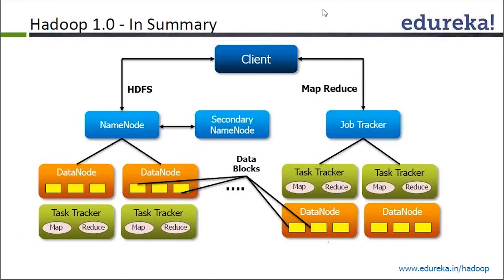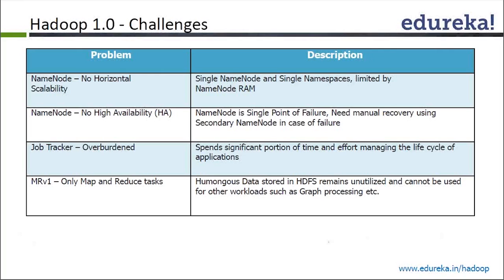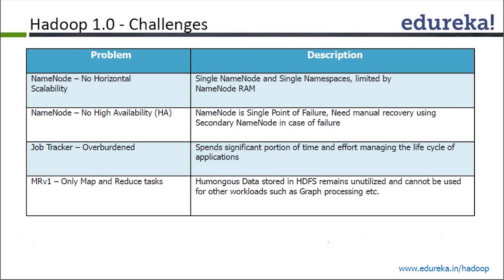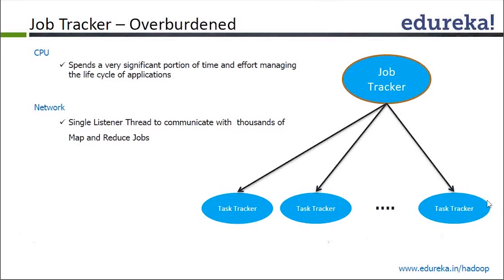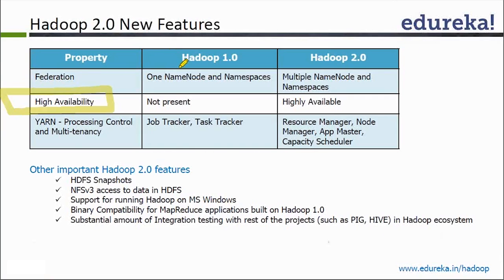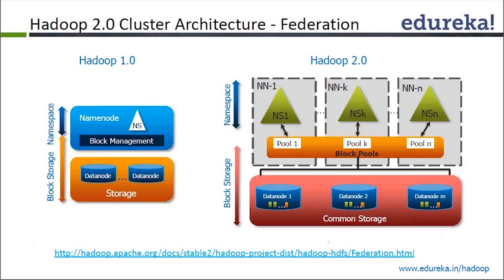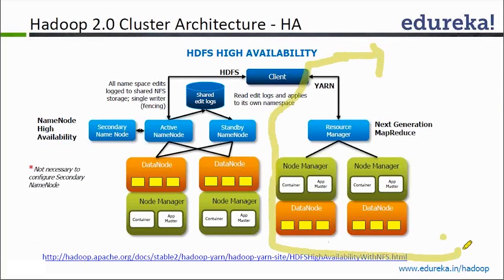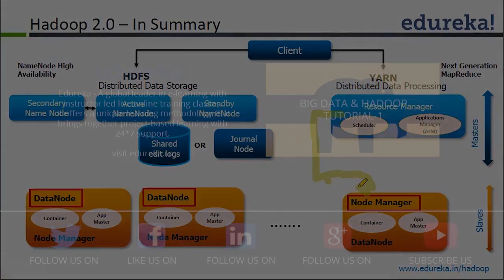Hadoop 2.0 Features | Namenode High Availability | Hadoop Tutorial for Beginners | Edureka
Big data is an all-encompassing term for any collection of data sets so large and complex that it becomes difficult to process using traditional data processing applications.The challenges include analysis, capture, curation, search, sharing, storage, transfer, visualization, and privacy violations. With Hadoop,
no data is too big.

MapReduce is a software framework that allows developers to write programs that process massive amounts of unstructured data in parallel across a distributed
cluster of processors or stand-alone computers

The Topics covered in the video are:

1.Hadoop 2.0 New Features
2.Namenode High Availability
3.Job Tracker
4.Task Tracker
5.Yarn - Processing Control and Multi-tendency
6.Hadoop 2.0 Cluster Architecture - Federation
7.YARN and Hadoop Ecosystem
8.YARn- Moving beyond MapReduce
9.Multi-tendency - Capacity Scheduler
10.YARN MR Aplication Execution Flow
11.Hadoop 2.0 - YARN
12.Hadoop 2.0 - YARN Workflow
13.Hadoop 1.0 - In Summary
14..Hadoop 1.0 - Challenges
15.NameNode - Scale and HA
16.Namenode Single point of failure
17.MRv1
18.HDFS

All topics related to ‘Hadoop Yarn’ have extensively been covered in our course ‘Big Data and Hadoop’.